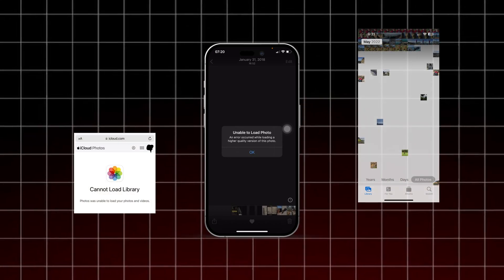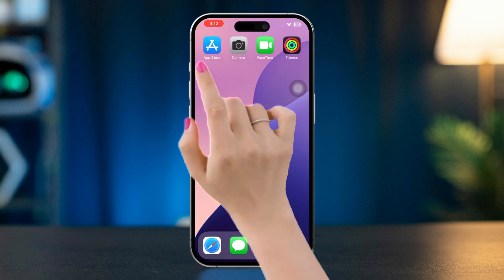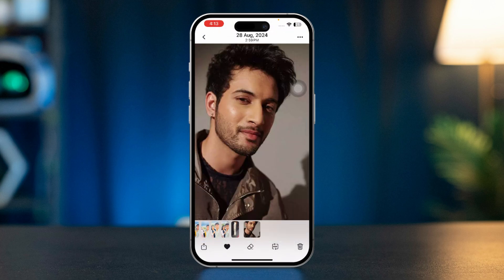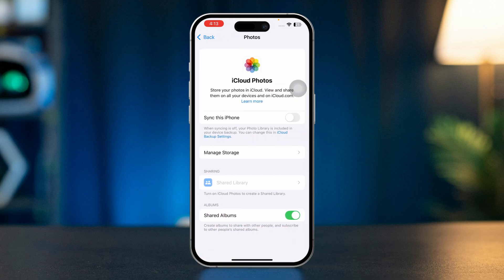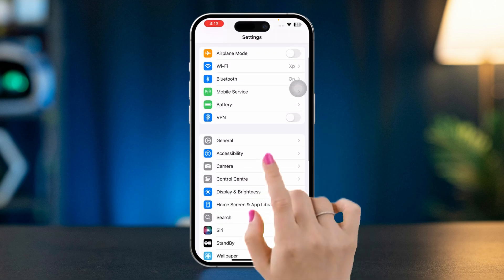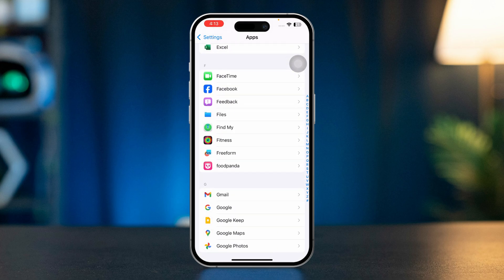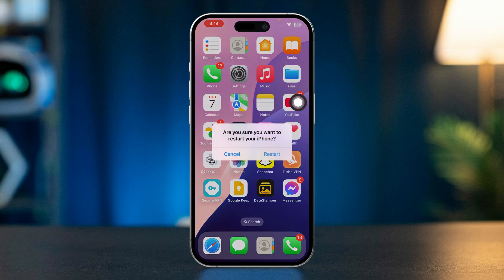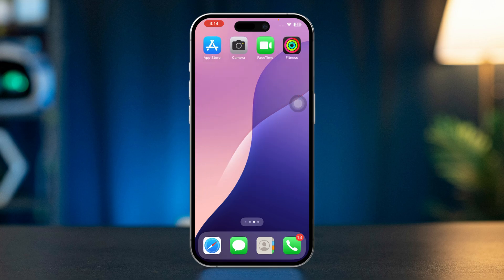How to Fix Unable to Load Issues on iPhone Photos | Photos Cannot Load On iCloud Photos in iOS 18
Looking to fix the 'unable to load' error on the iCloud photos in your iPhone? It's probably a photo sync error on the iPhone but following my solutions in this video will definitely resolve the Unable to Load photo error on your iOS 18 device! When images are not loading on iCloud photos on your iPhone, you might find yourself in a pinch but a proper fix will make sure you don't lose any important pictures and get things back to normal.

So Let's move along and Solve the photos not loading issue on your iPhone!

00:01- Video Intro
00:14- Solution 1: Use Different Apps
00:36- Solution 2: Enable iCloud Photos
00:57- Solution 3: Check Storage
01:02- Solution 4: Keep Originals
01:36- Solution 5: Sign Back to iCloud
01:59- Solution End